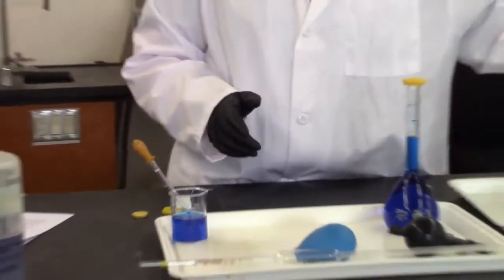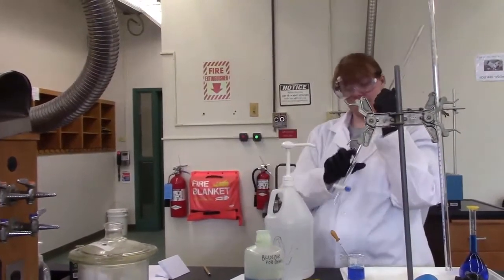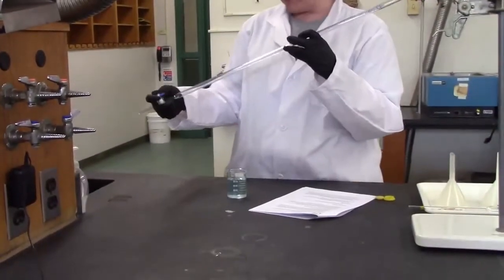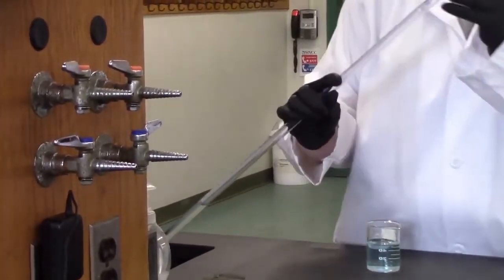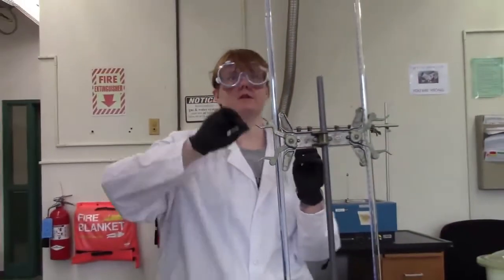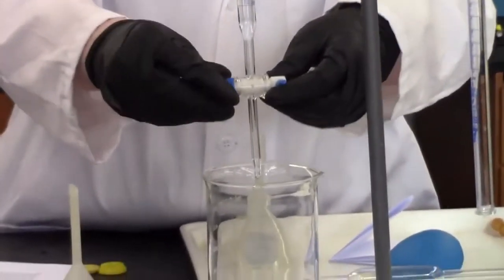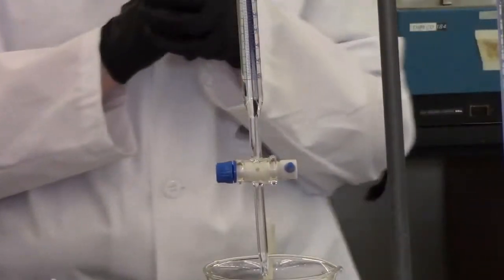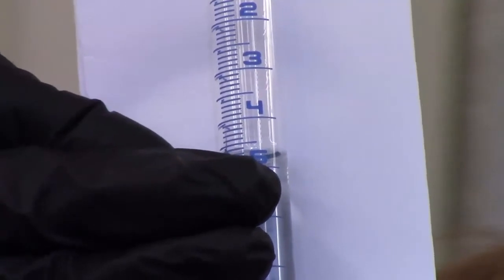General Chemistry 1 CH141 titration experiment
Intro to Buret